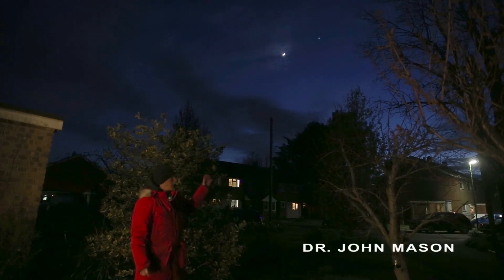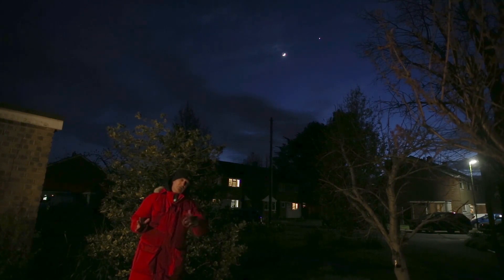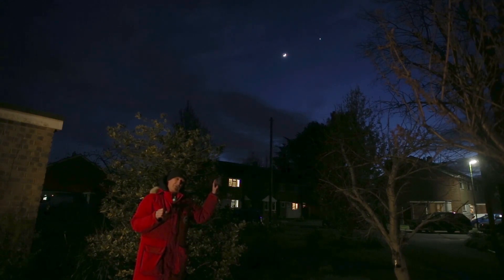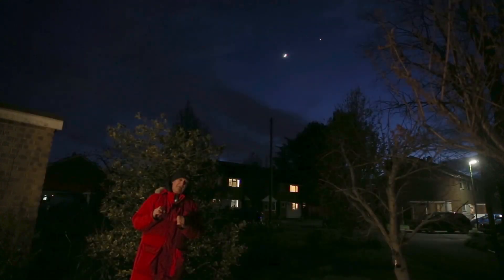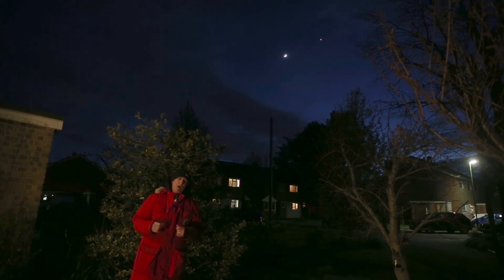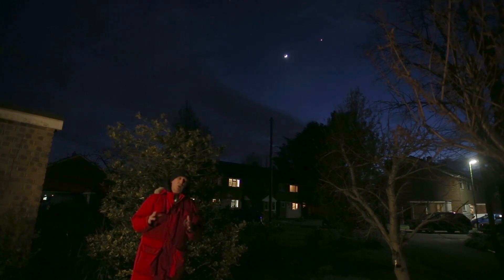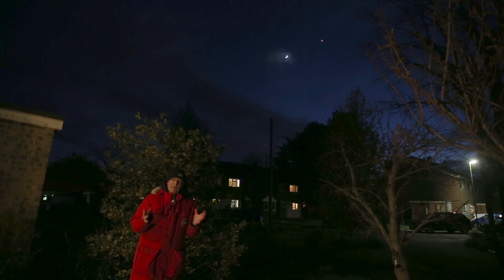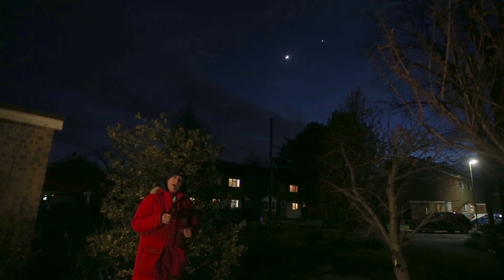Earthshine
Dr. John Mason explains the phenomenon of earthshine during a conjunction of Venus and the Moon.